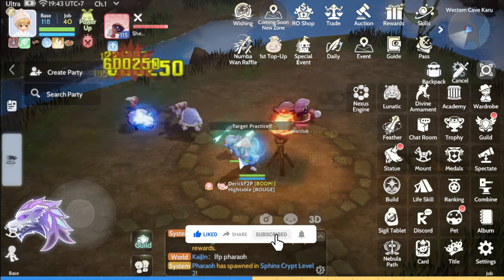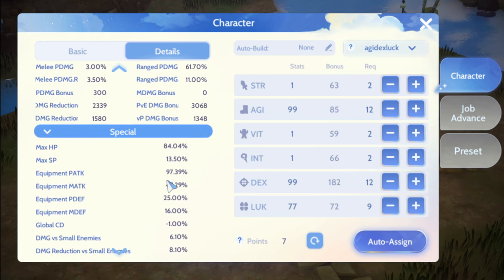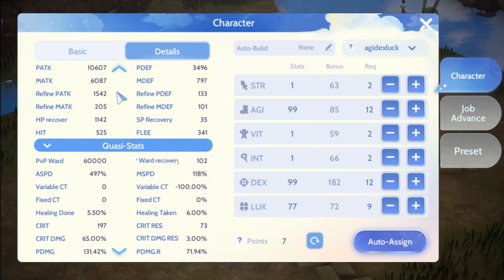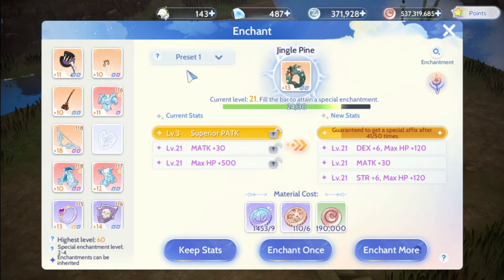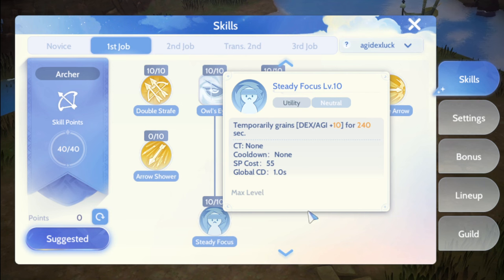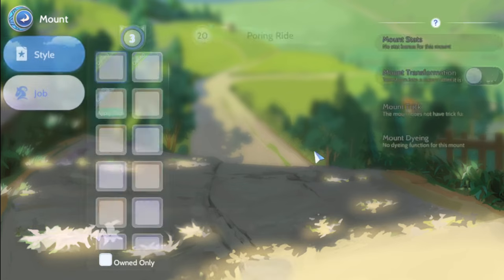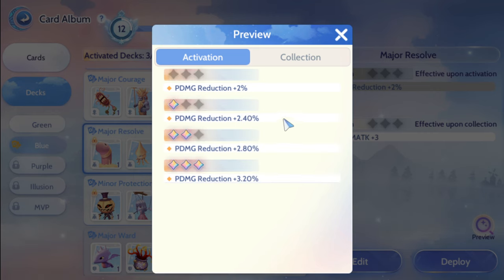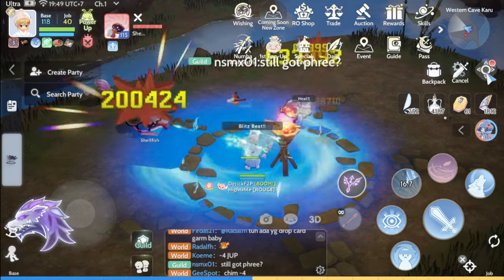10,000 PHY ATTK FOR F2P ADL RANGER - ROO (TAGALOG)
If you want this video to remove, you can request me from my email.

reach me thru my email. Thank you!